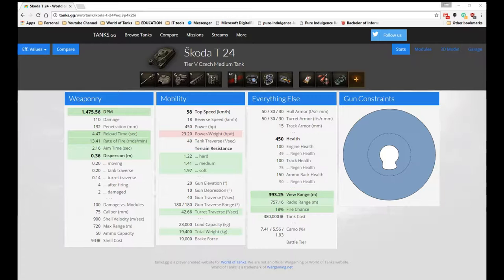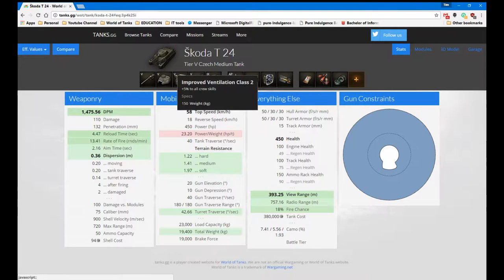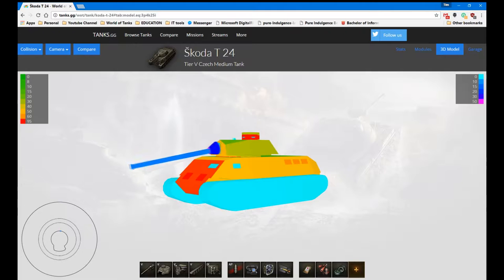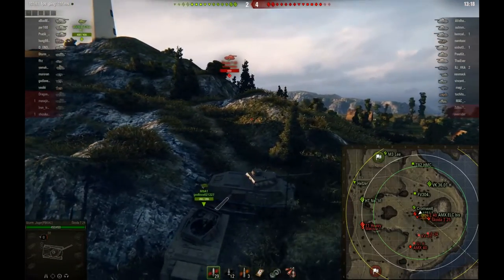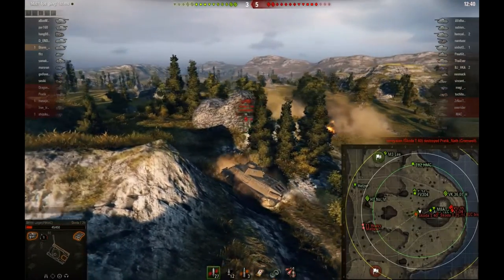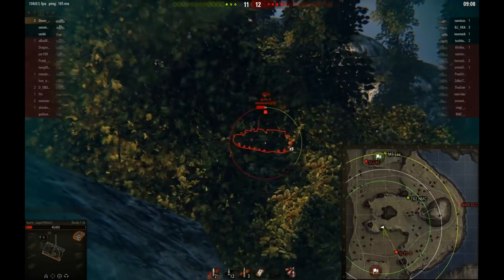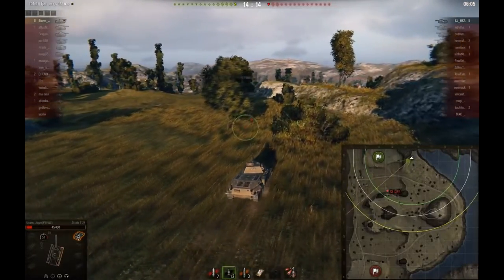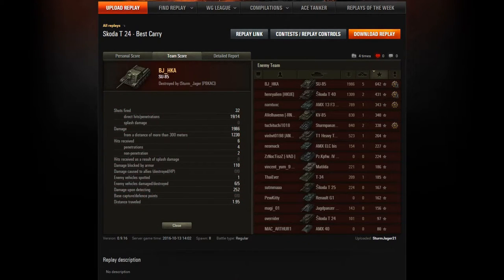T 24 Skoda - Stronk Comeback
Watch my short review on the T 24 Skoda and then see me carry in as a mid tier, after an early disaster!

System Specs:
System Components:
CPU: Intel Core i5 6400
Motherboard: MSI B150M Bazooka Motherboard
Graphics: MSI GeForce GTX 960 OC 2GB
Memory: Corsair Vengeance LPX CMK8GX4M2A2400C14 8GB (2x4GB) DDR4 Black
Solid State Drive: Samsung 650 Series 120GB SSD
Hard Drive: Seagate Barracuda 1TB ST2000DM003
Case: Nanoxia Deep Silence 4 Claw Black/Red
Power Supply: Corsair VS450 ATX Power Supply

Want to help me out more:
If you want to help me even further you can send me anything from the Wot ASIA server gift shop (this is not necessary - simply subscribing and liking the video is enough)

Video Editing Software used: Sony Movie Studio Platinum 13.0 (64-bit)